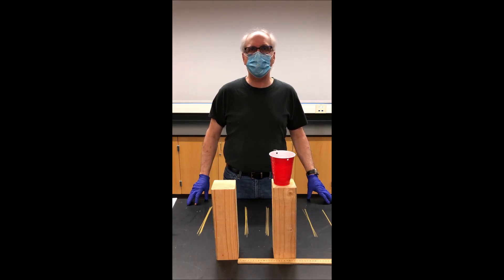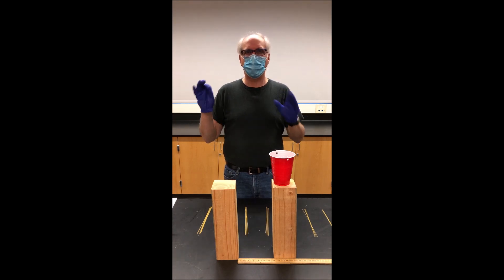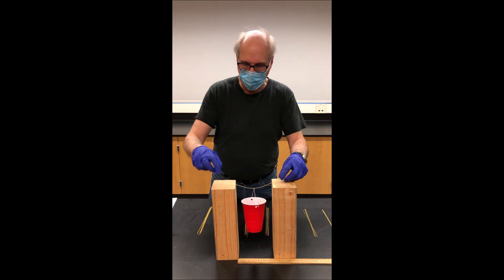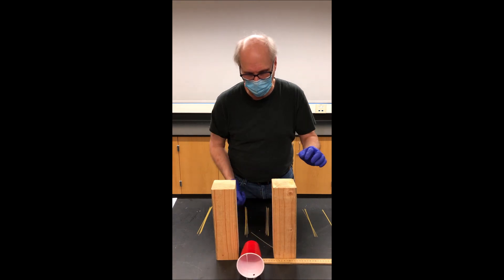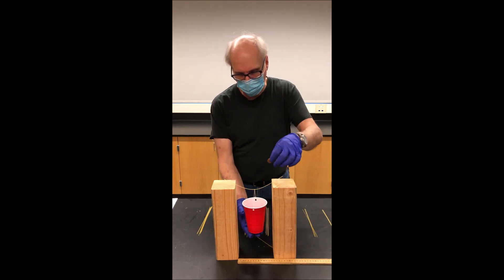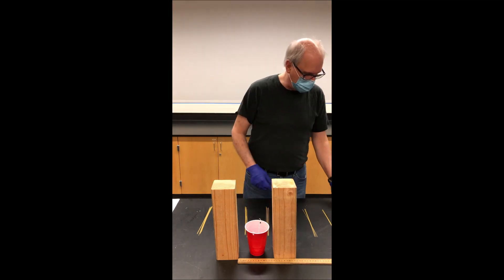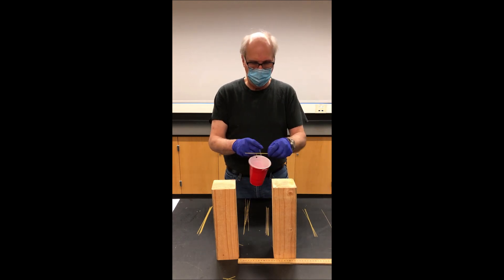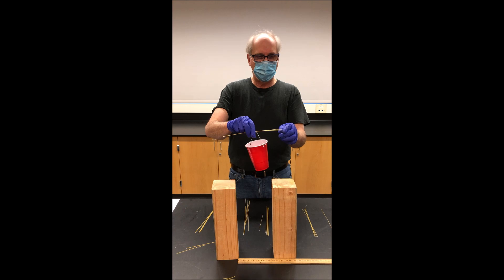spaghetti lab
Demo of spaghetti Bridges Lab